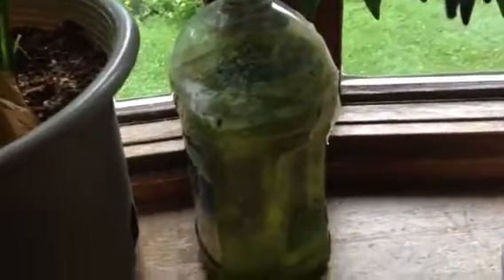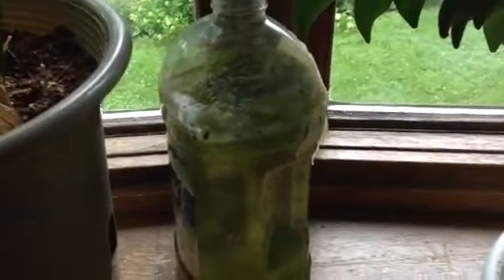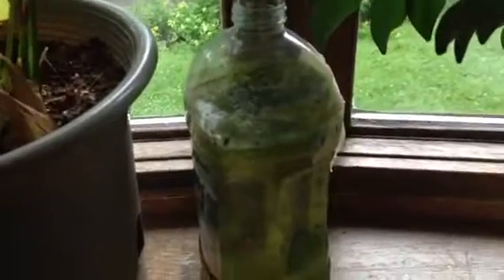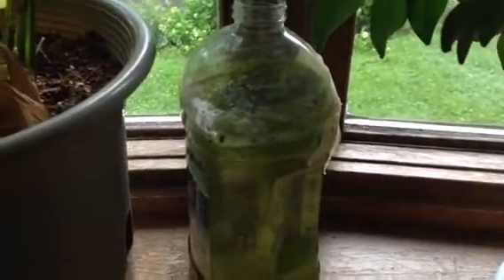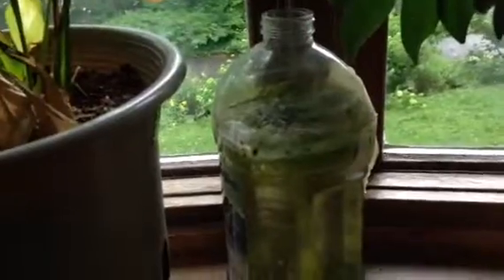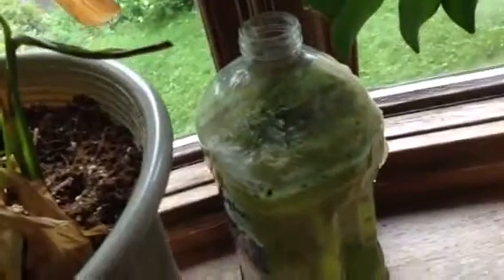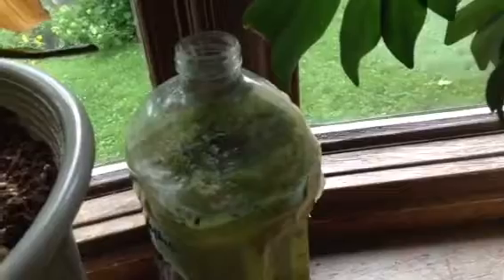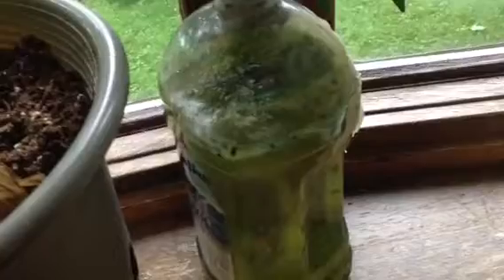How to grow algae fast!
This old jug of algae has been sitting and growing bacteria! Find out how to do it yourself in this vid.